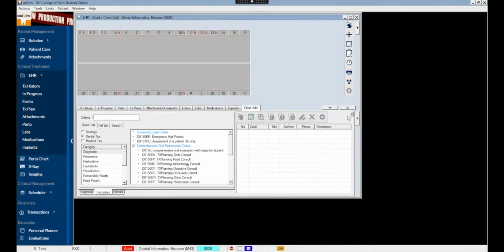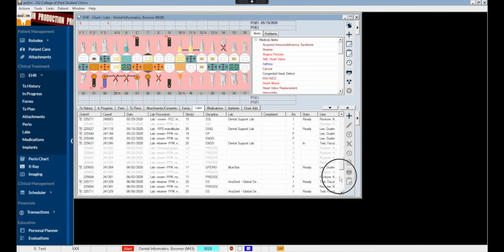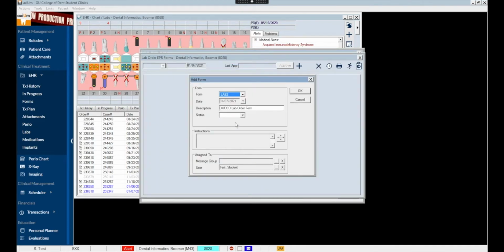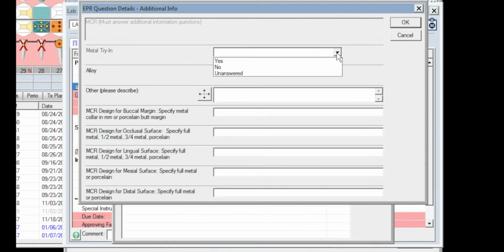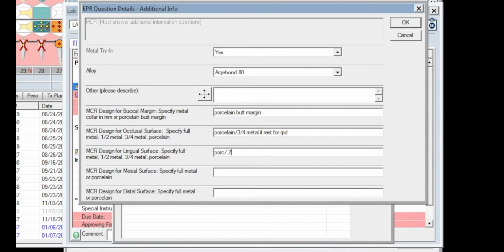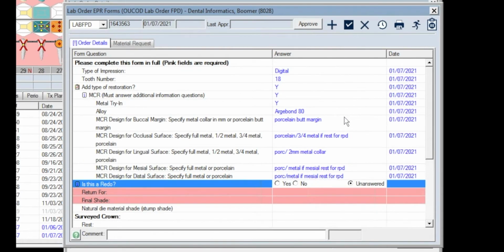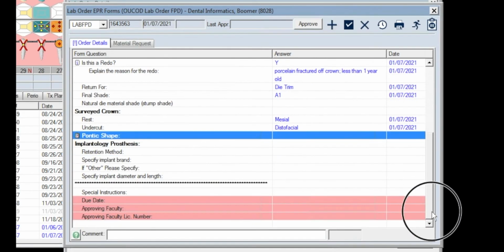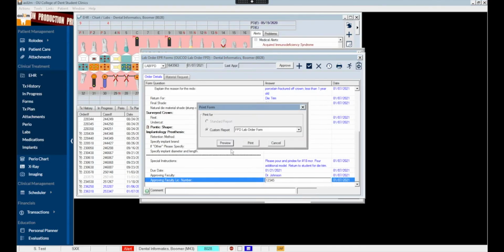Intro to the new FPD Lab Form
This video is for demonstrating the features and functionality of the FPD lab form and should not be considered part of a viable treatment or replacement for faculty instruction.